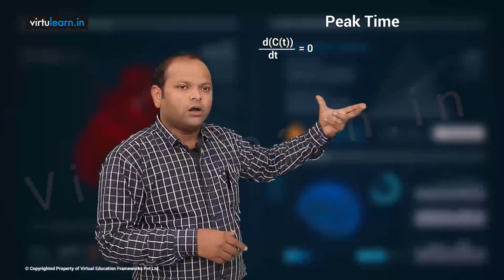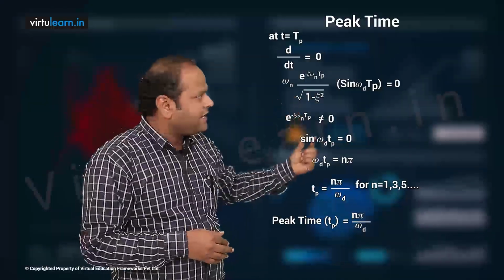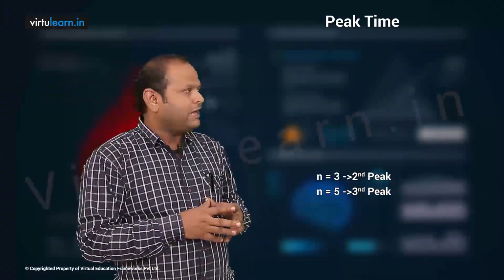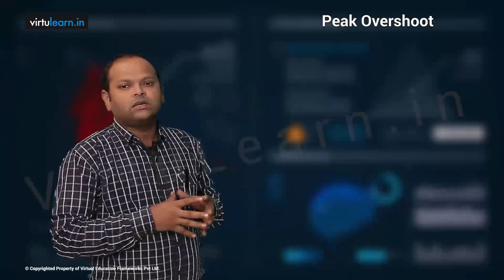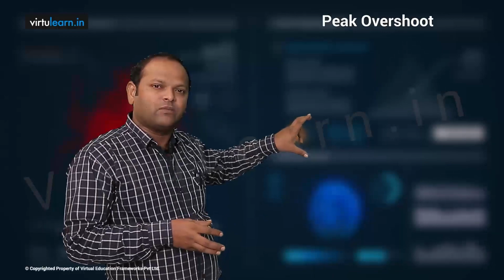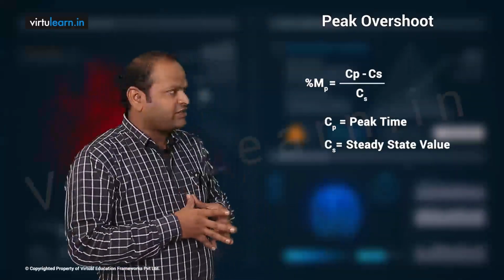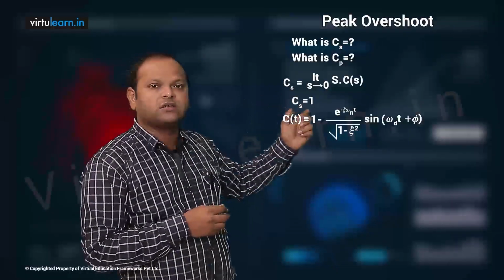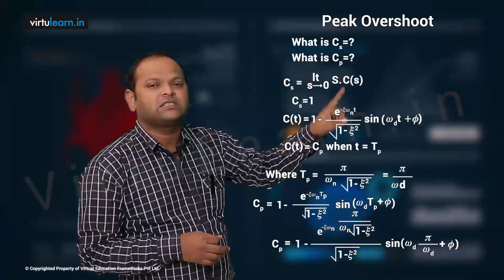Control Systems for BE/B.Tech Time domain specifications part 2